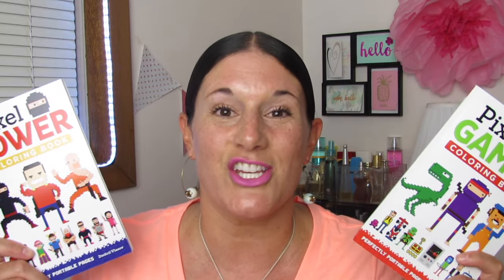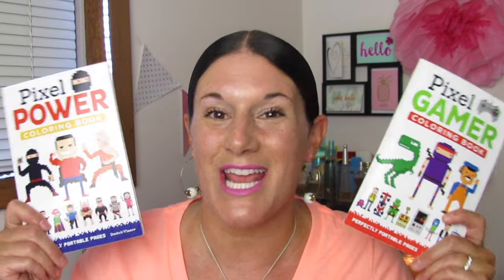ADULT COLORING BOOKS | Pixel Gamer & Pixel Power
Pixel Gamer & Pixel Power by Dmitrii Vlasov

(Pixel Gamer)
Color the quirky world of 8-bit video games with this on-the-go coloring book. Packed with portable pixelated coloring fun, Pixel Gamer Coloring Book features retro-cool designs from the golden age of arcade video games.

(Pixel Power)
Color the quirky world of pixel art superheroes with this on-the-go coloring book. Packed with portable pixelated coloring fun, Pixel Power Coloring Book features retro-cool designs for caped crusaders, knights, jedi, warriors, ninjas, and more!